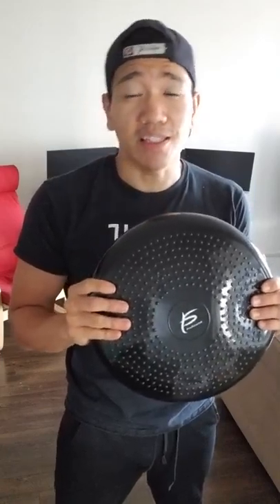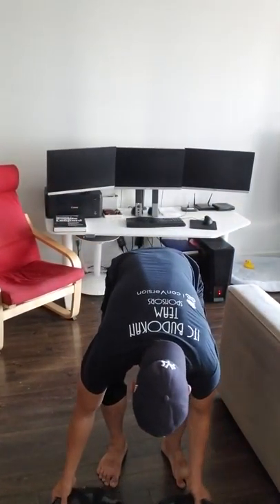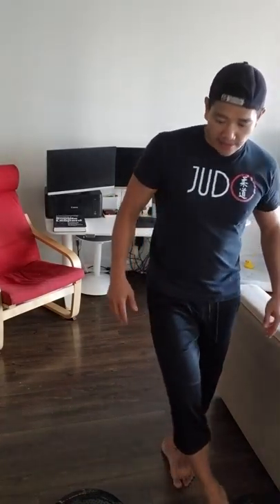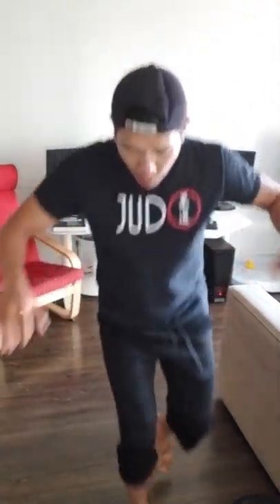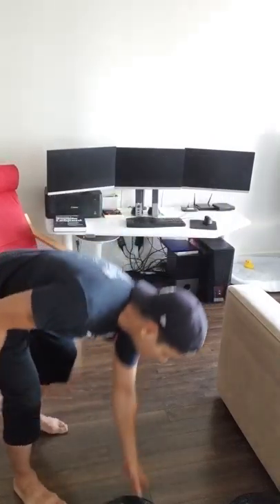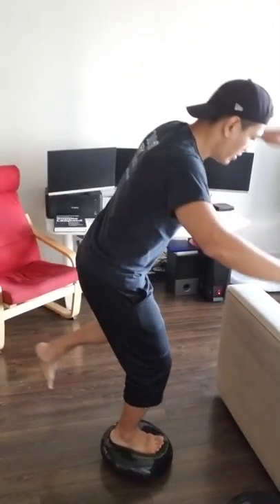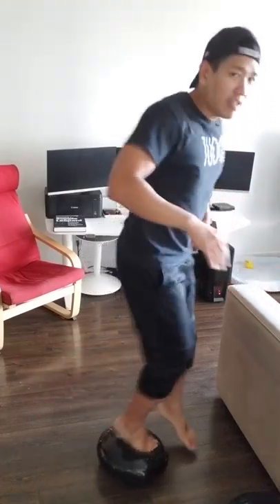Best Piece of Equipment for Legs, Balance Disc!